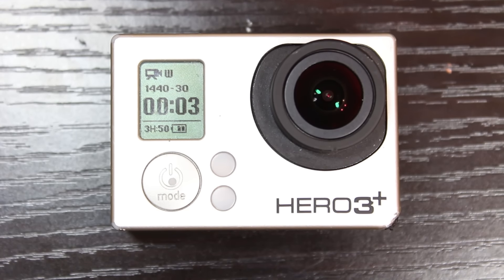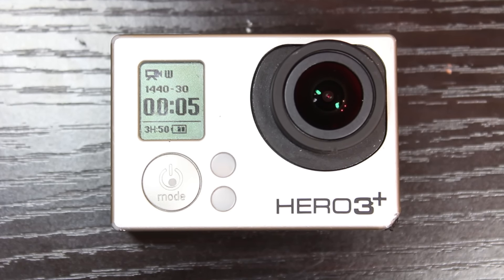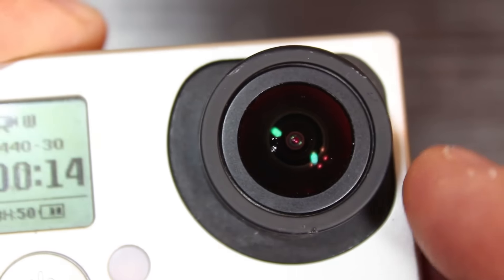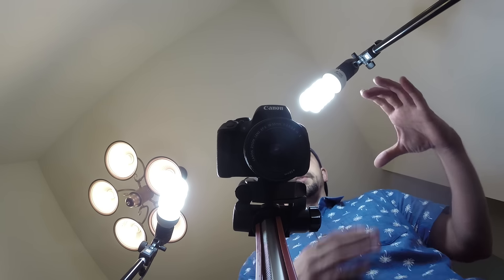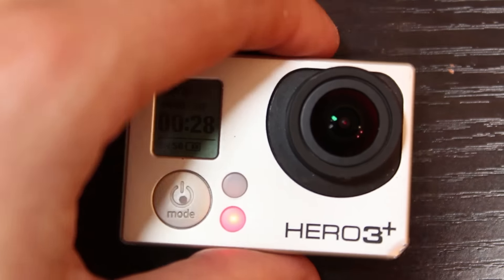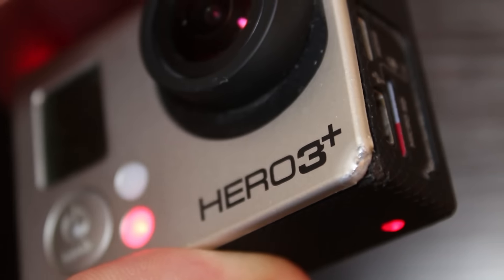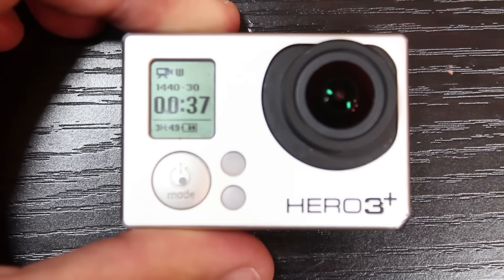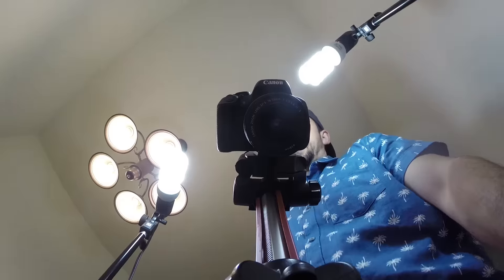DAMAGED GOPRO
Putting my GoPro HERO3+ on the shelf. That camera helped me film 96 vlogs, and dozens of other videos. Continuing the vlogs with the GoPro HERO4 Black.

MUSIC WANTED!